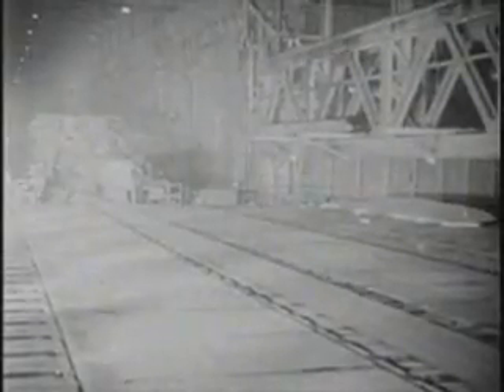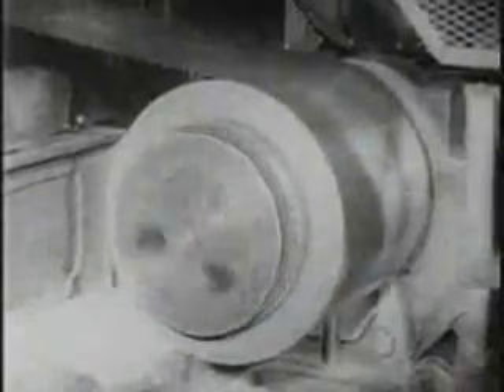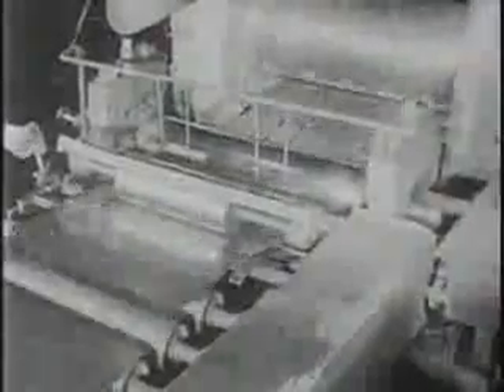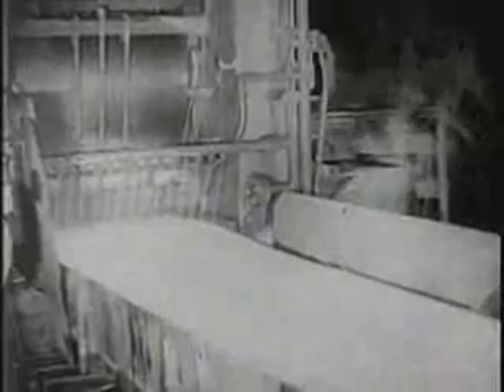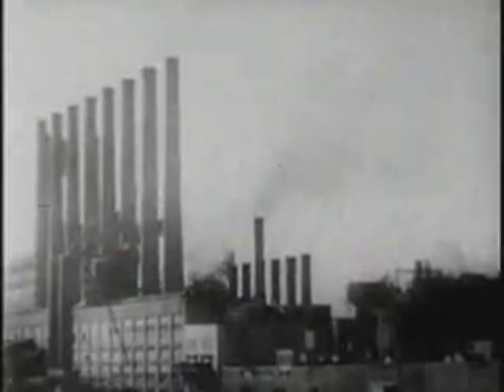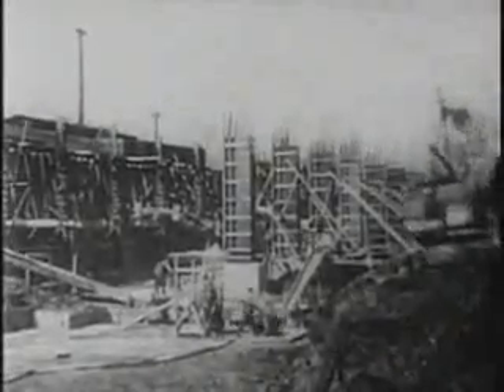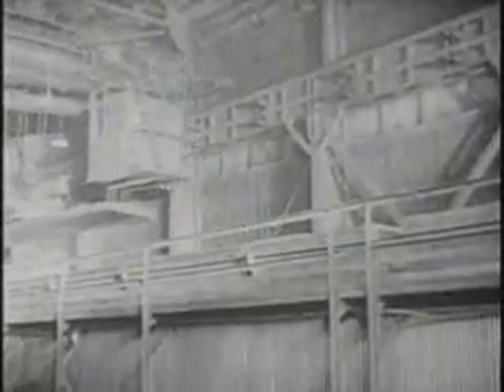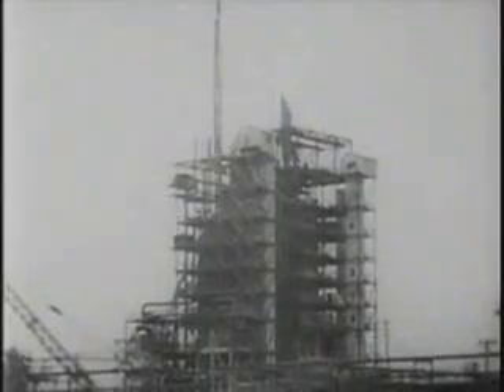making steel products 3/3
The making of steel products like steel beams, steel sheets, steel coils and others as an input to industry that uses steels to manufacture other goods.